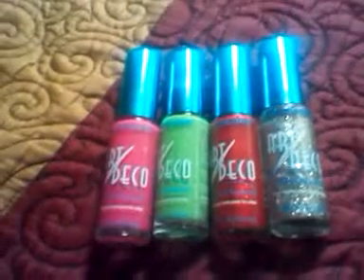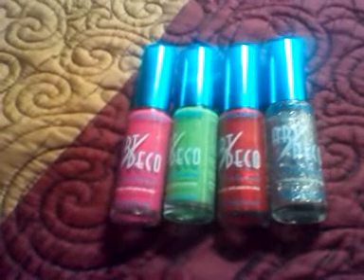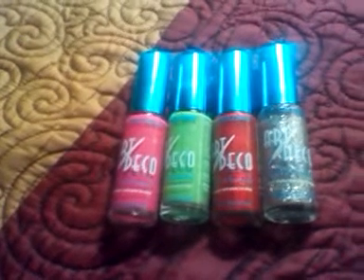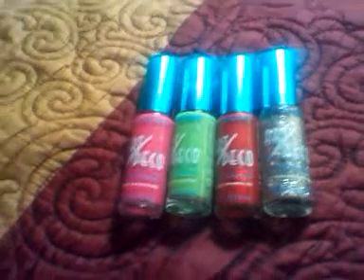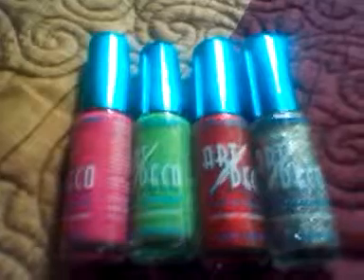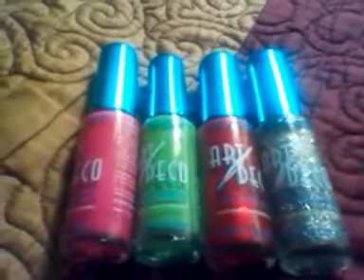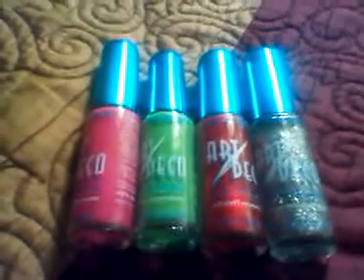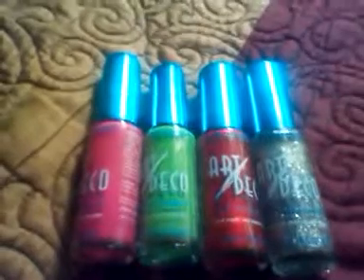Small Haul Art Deco nail art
Here are four of the nail art sripers that I picked up.